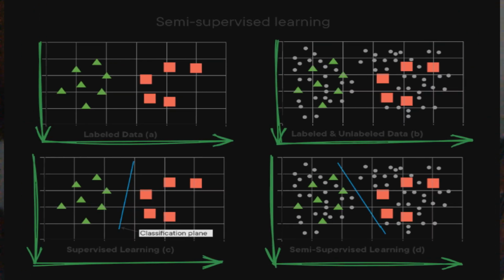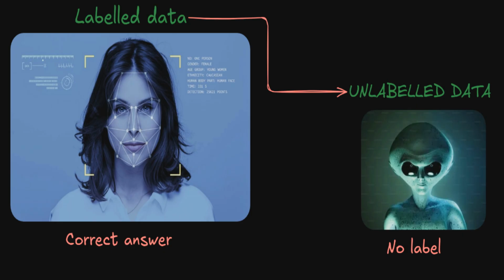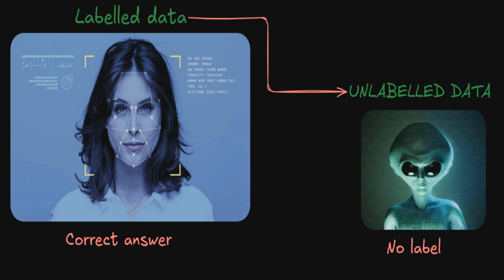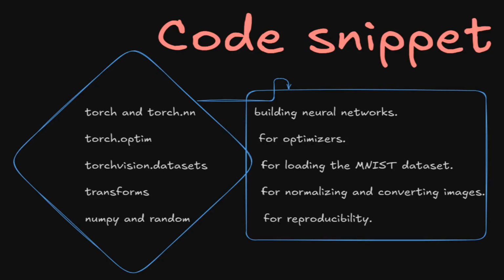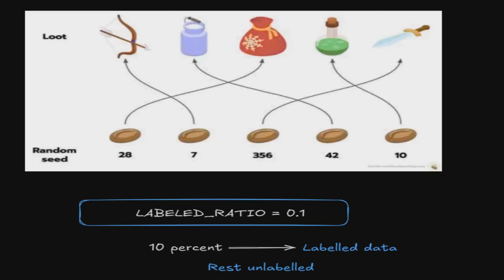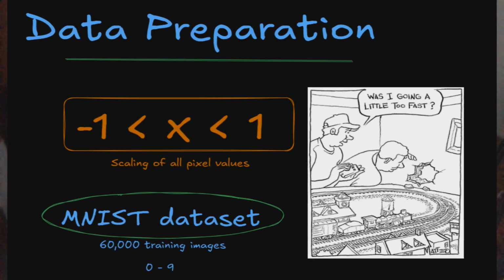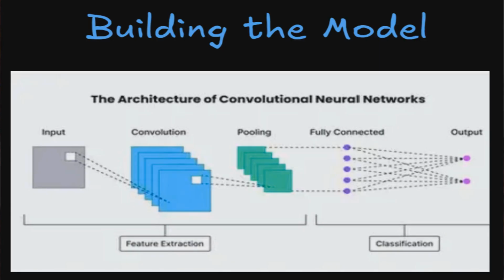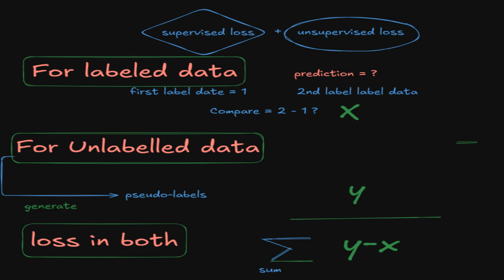AI LEARNS WITHOUT LABELS?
In this video, we deep-dive into Semi-Supervised Learning, one of the most powerful and practical techniques used in modern AI systems.

Most real-world datasets are unlabeled — labeling is expensive, slow, and often impossible. So how do companies like Google, OpenAI, and medical AI startups train models efficiently?

👉 They use Semi-Supervised Learning.

In this video, you’ll learn:

What Semi-Supervised Learning really is (no fluff)

Why labeled data is expensive and scarce

How AI learns from both labeled and unlabeled data

A full end-to-end PyTorch code walkthrough

How pseudo-labeling works in real training loops

Where this is used in medical imaging, speech, and vision

Why this approach is critical for real-world AI products

Engineers building real AI systems

Anyone preparing for AI interviews

Founders working on AI startups

⚡ If you want to understand how real AI systems are trained in the industry, this video is a must-watch.